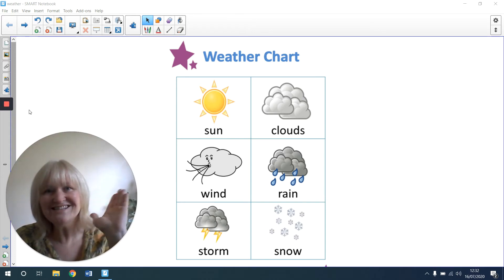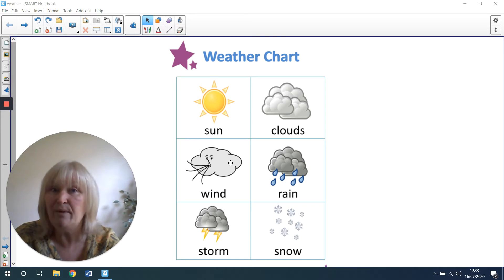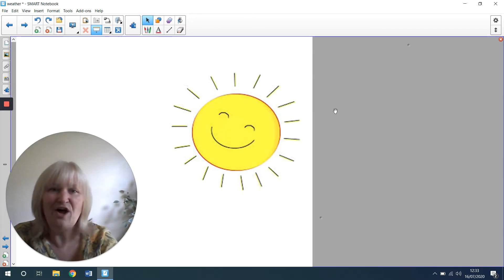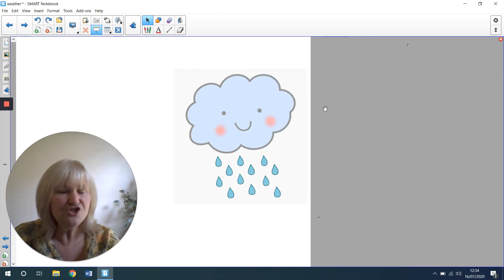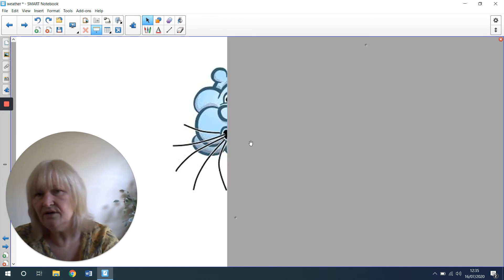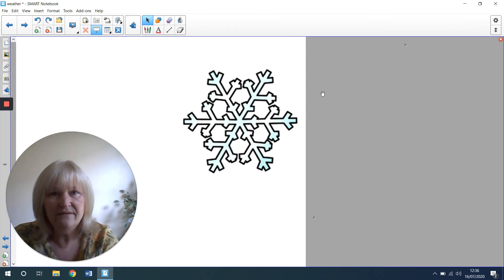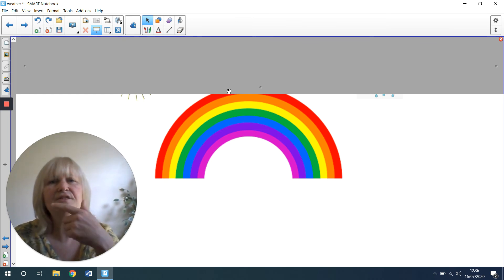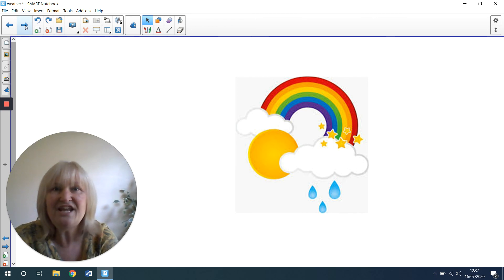Hull WEATHER 16 7 20